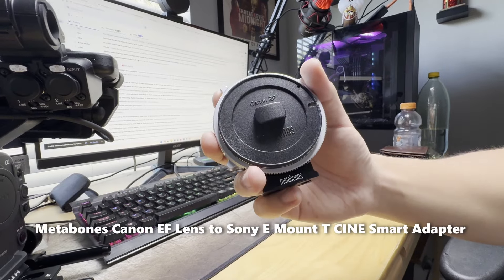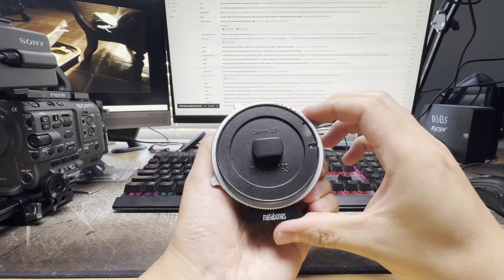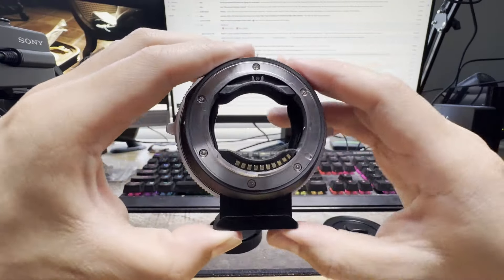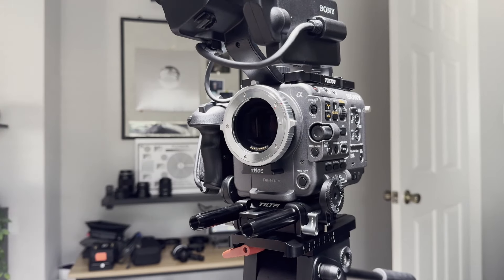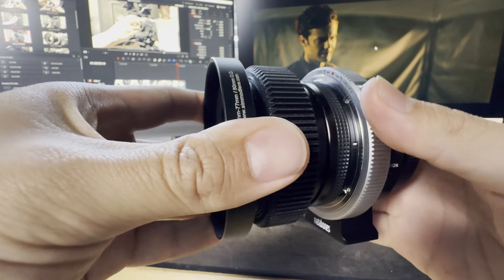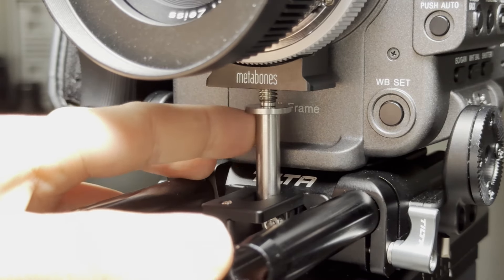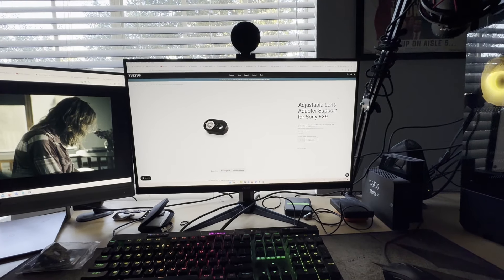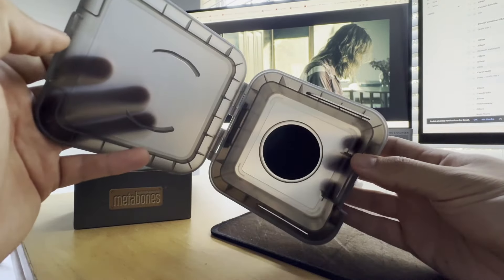Canon EF Lens to Sony E Mount T CINE Smart Adapter | Sony FX6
I did not see many people make videos on this specific adapter or even this type of adapter that metabones makes so I wanted to make this video and share my thoughts on it!

I also hope that anyone that has this same setup and needed a solution for the tripod foot may see this and save themselves the time it took for me to figure it out.

Another big reason I got this was to be able to use cine zoom lenses with a solid adapter that does not have any play. I was on a shoot previously and I was not able to use my follow focus setup on the zoom ring because there was too much movement.

Setup:
Sony FX6
Canon EF Lens to Sony E Mount T CINE Smart Adapter
Zeiss Contax 28mm 2.8
Zeiss Contax 21mm, 50mm, 85mm,100mm
Tilta FX6 Cage with V-Mount
Teris T50 Tripod
Smallrig Follow Focus

Follow Focus Setup:
Tilta Nucleus M Dual Motors
Nucleus-M FIZ Hand Unit Arri Standard Rosette Adapter
Nucleus-M FIZ Hand Unit Monitor Bracket
Cheese plate Rod
3/8 to baby receiver adapter

Got any questions, let me know!